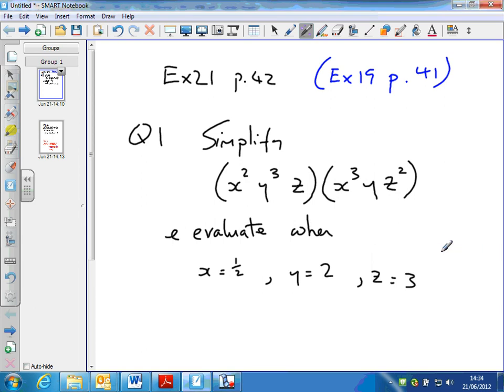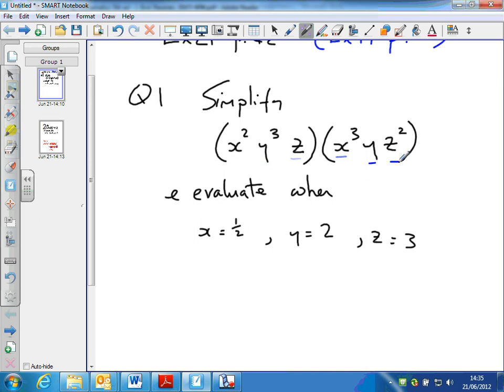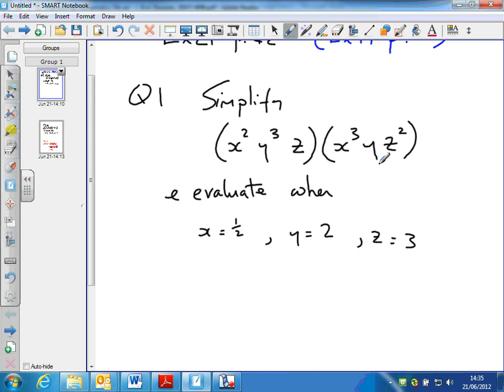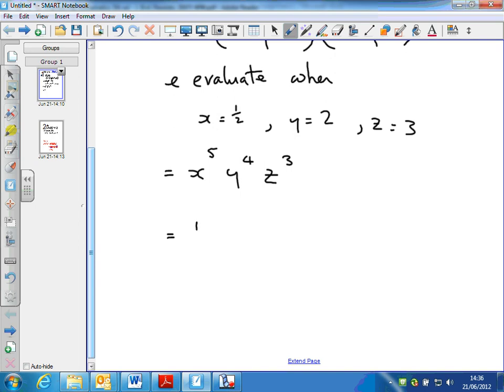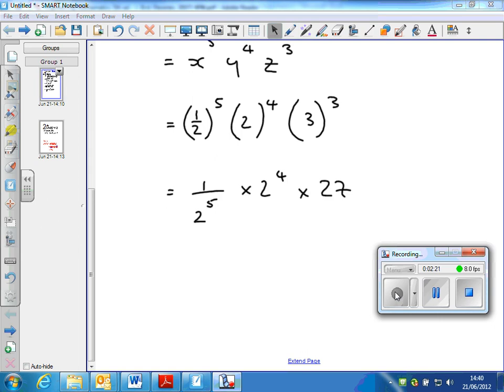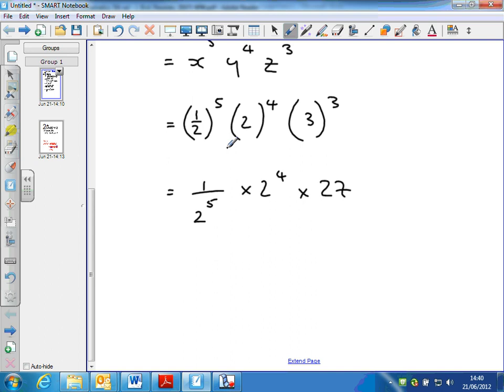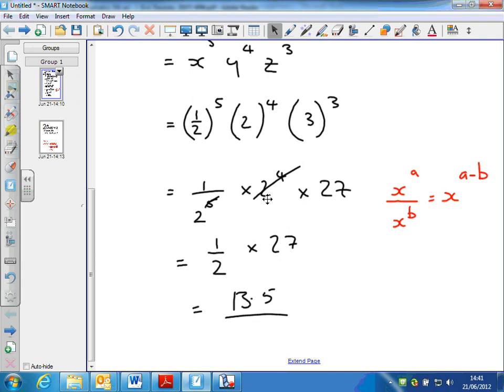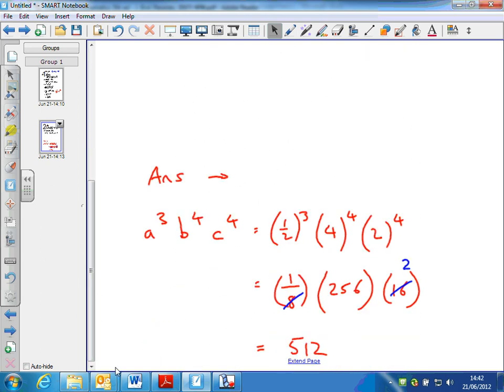Ex 21 Q 01